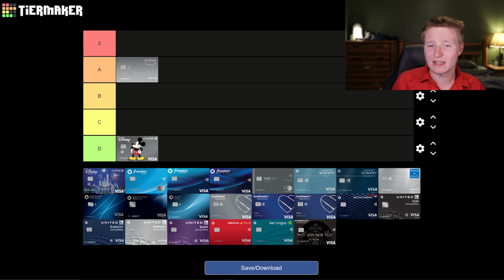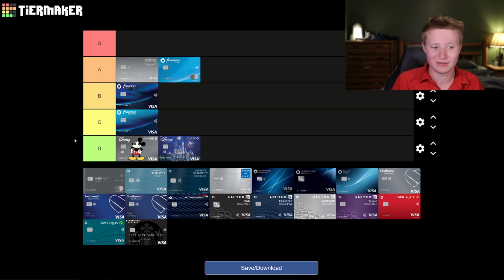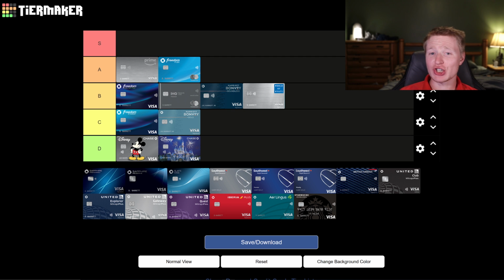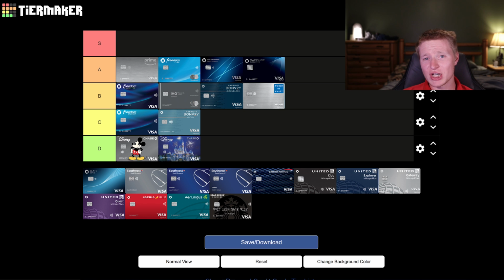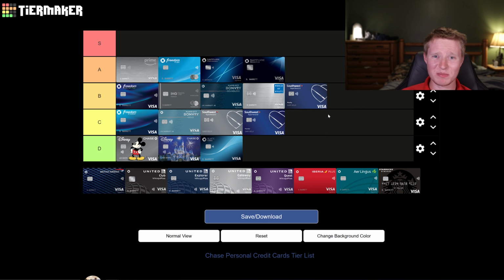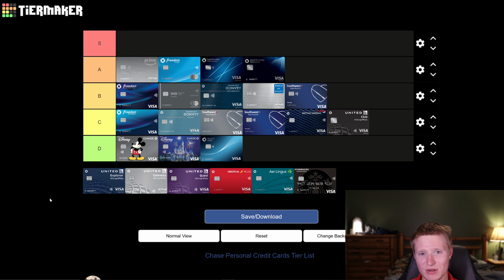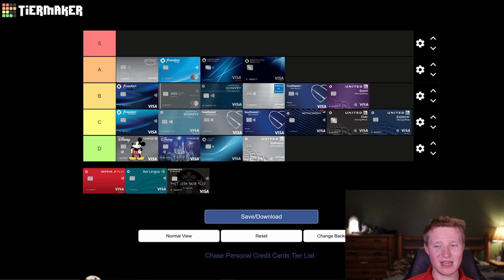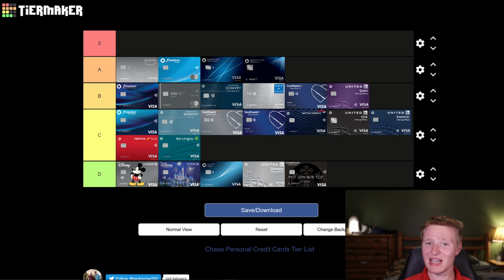Chase Personal Credit Cards RANKED on Tiermaker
My name is Jackson Welch; I make videos on technology and personal finance. In this video, I rank all of Chase's personal credit cards on the tiermaker list and see how they stack up with one another.